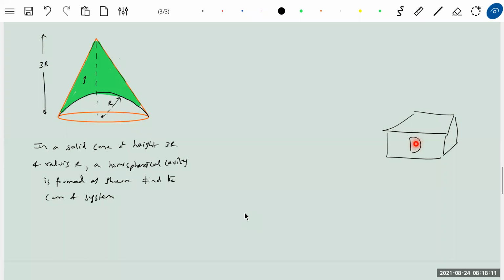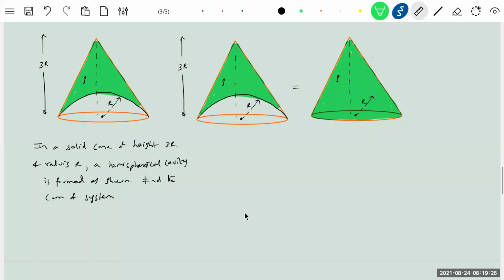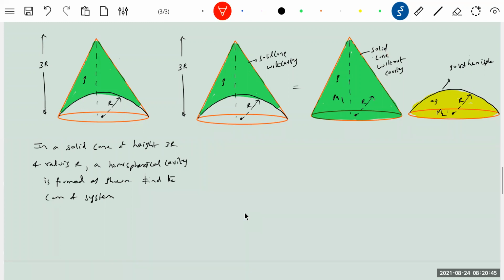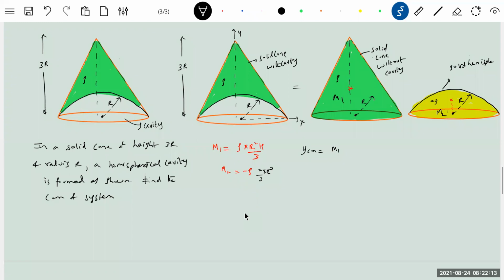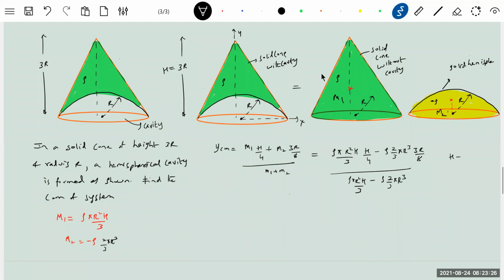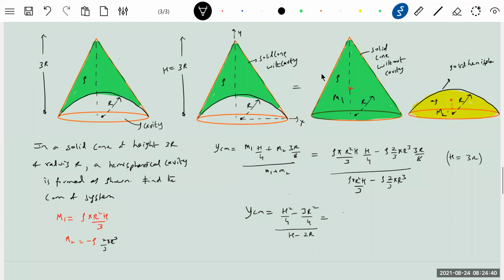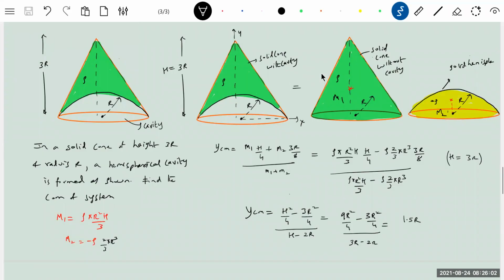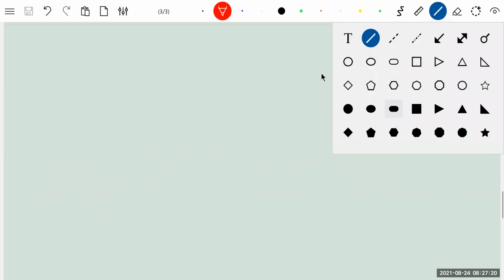17) Physics | center of mass of solid cone with hemisphere section removed from the base of a cone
Physics | centre of mass JEE   | JEE Main 2024 | JEE Adv | center of mass of solid cone with hemisphere section removed from the base of a cone